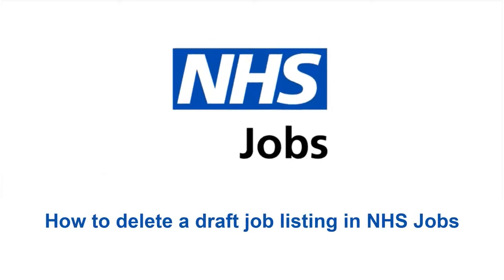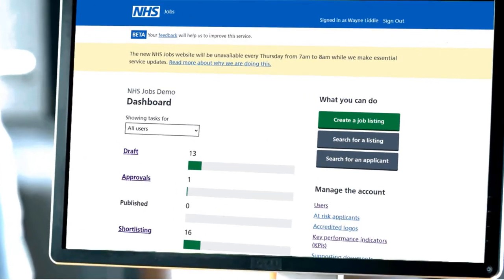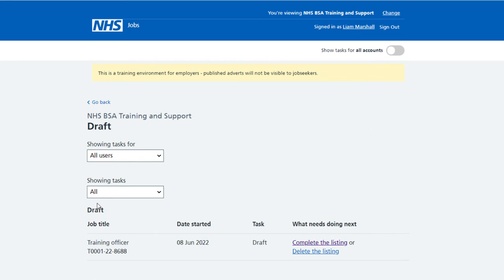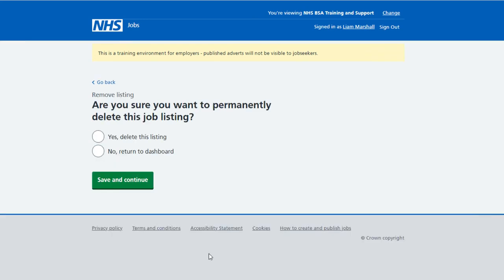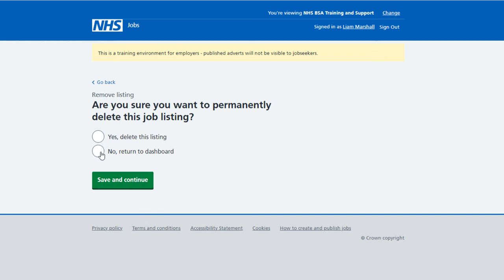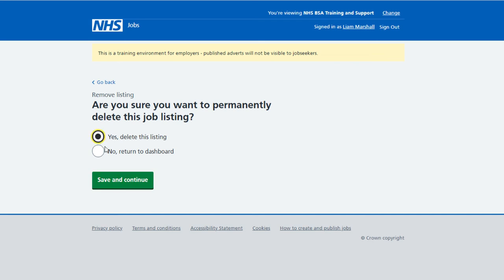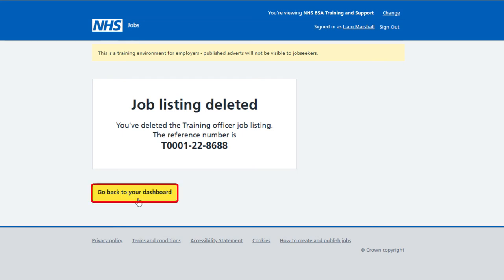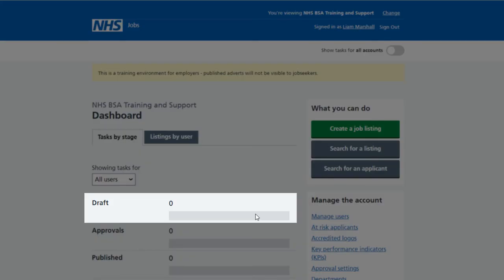Employer - NHS Jobs - How to delete a draft job listing - Video - Jun 22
In this video, you'll learn how to delete a draft job listing in the NHS Jobs service.

To find out which roles can do this, go to the ‘Roles and permissions’ link in the ‘Help and information’ section of the employer dashboard.